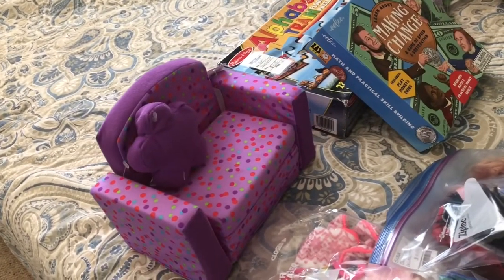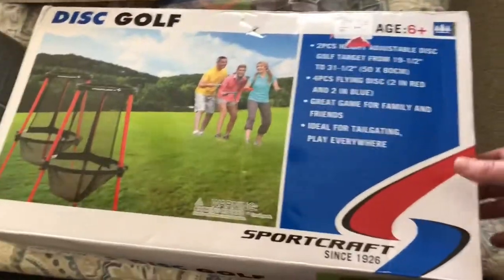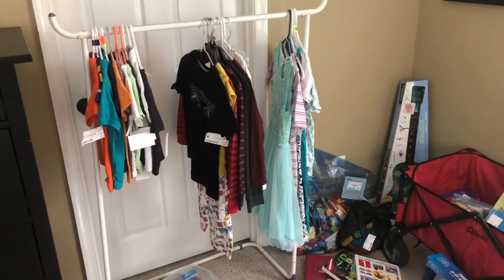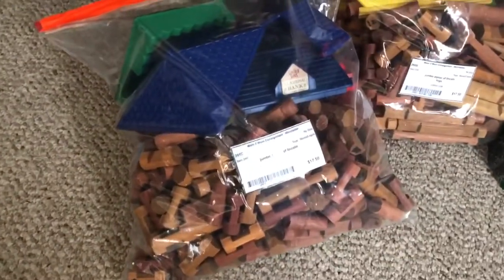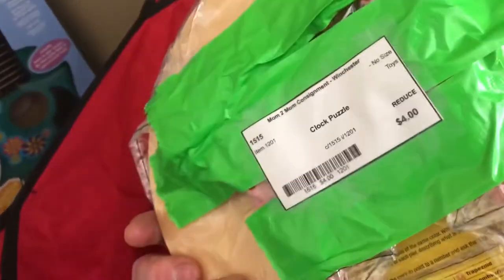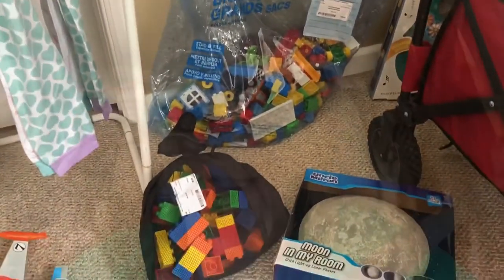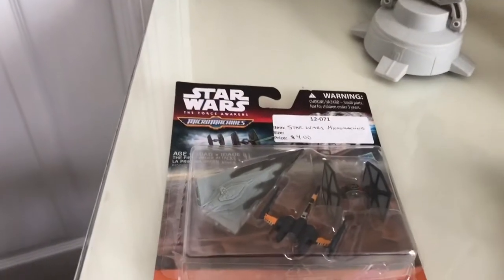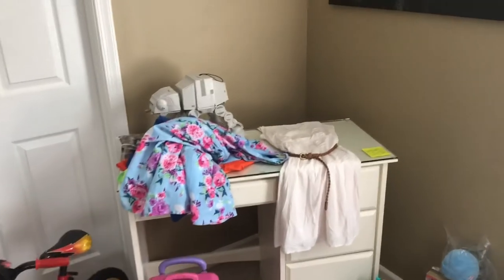THREE Spring 2021 KIDS Consignment Sales! Shopping for 3 Kids! Total Spend $491.79